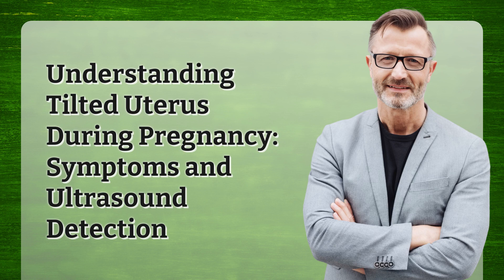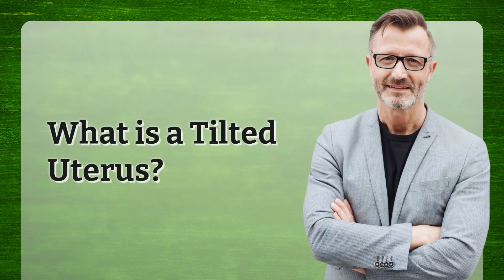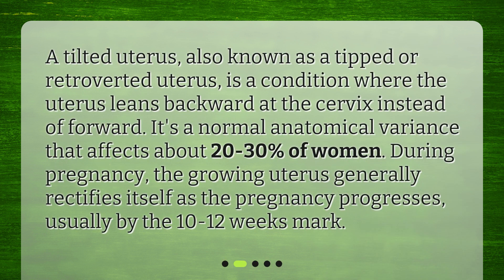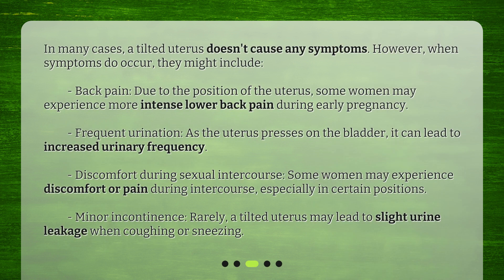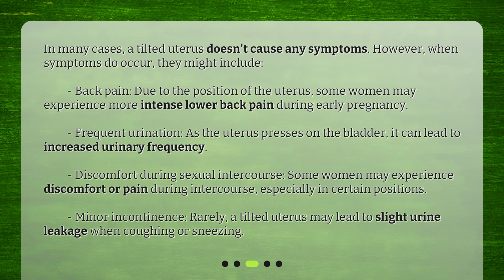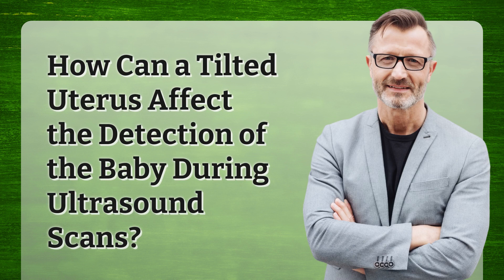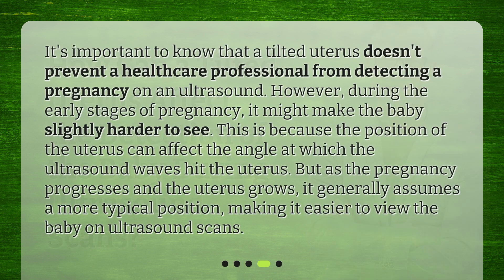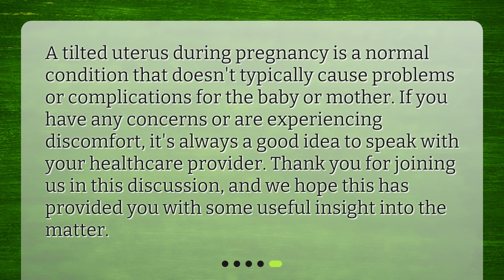Understanding Tilted Uterus During Pregnancy: Symptoms and Ultrasound Detection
What are the common symptoms of having a tilted uterus during pregnancy, and how can it affect the detection of the baby during ultrasound scans? • Learn about the symptoms of a tilted uterus during pregnancy and how it can affect ultrasound scans in this informative video. Discover what a tilted uterus is, how common it is, and the possible symptoms to watch out for. Plus, find out how a tilted uterus can impact the detection of your baby during ultrasound scans. Don't miss this essential information for expecting mothers and their families!

00:00 • Understanding Tilted Uterus During Pregnancy: Symptoms and Ultrasound Detection
00:25 • What is a Tilted Uterus?
00:52 • What are the Common Symptoms of a Tilted Uterus During Pregnancy?
01:35 • How Can a Tilted Uterus Affect the Detection of the Baby During Ultrasound Scans?